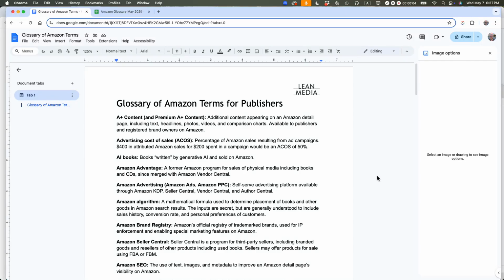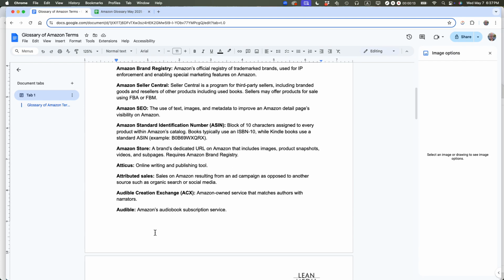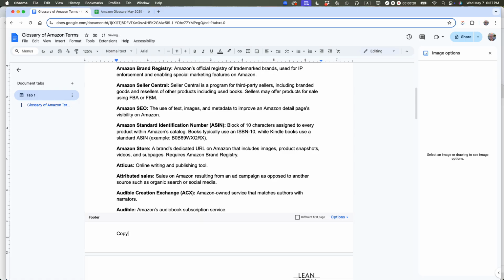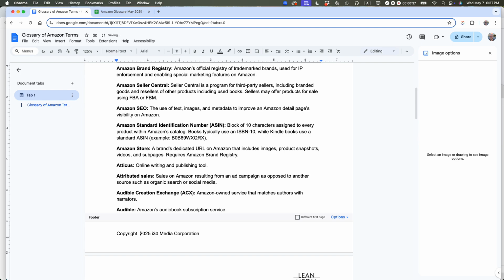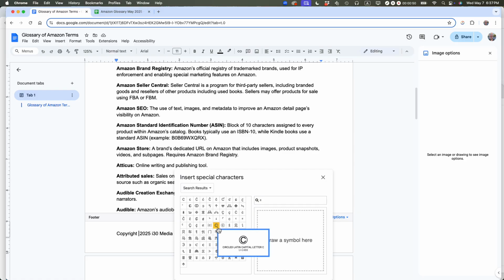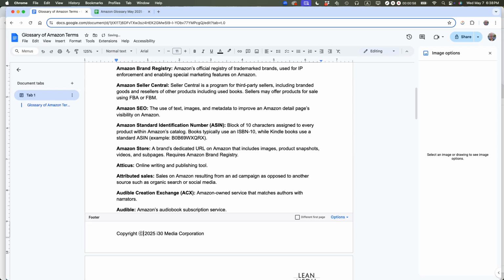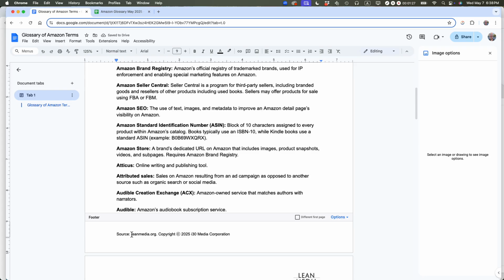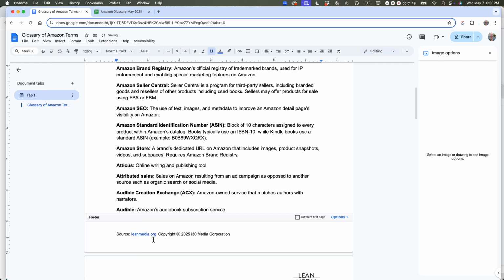Google Docs footer: how to add link & copyright, step by step (2025)